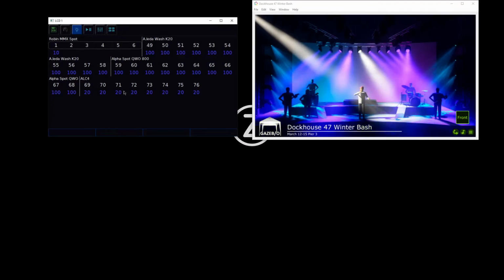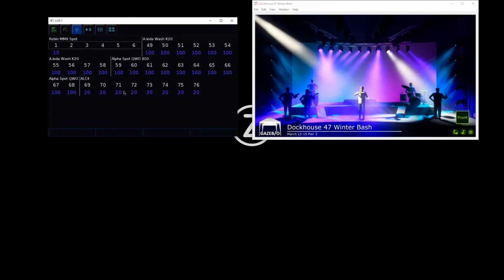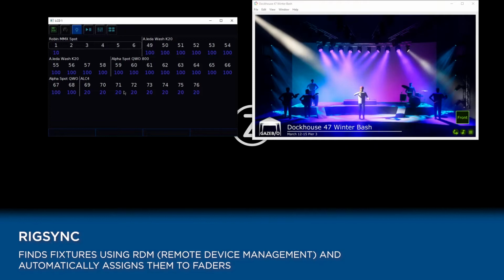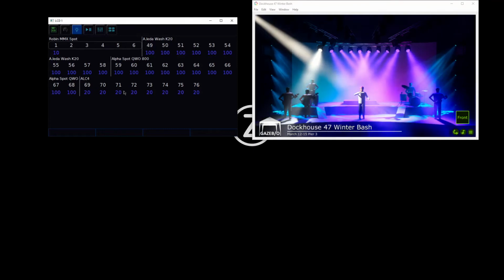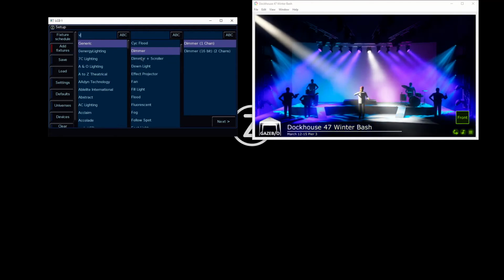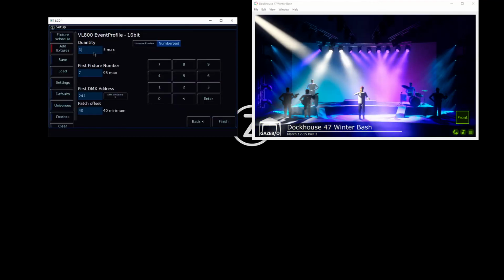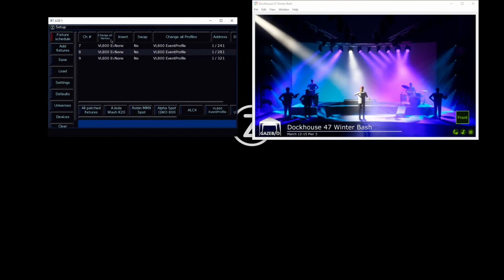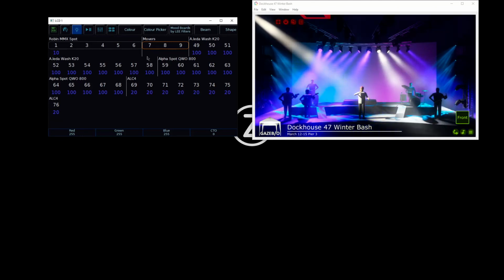FLX S Series | Training - 03 Adding Fixtures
The FLX S Series is a family of lighting consoles that bring power in an easy-to-use package at an affordable price. In this video, learn how to add fixtures so you can use them with the FLX S console.